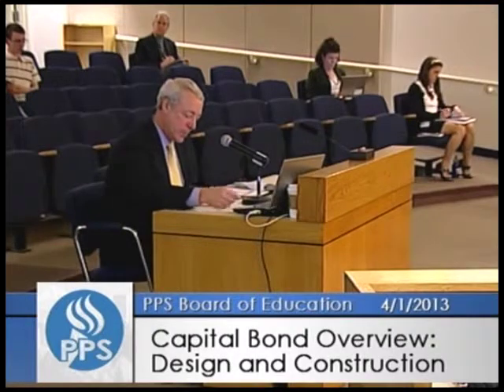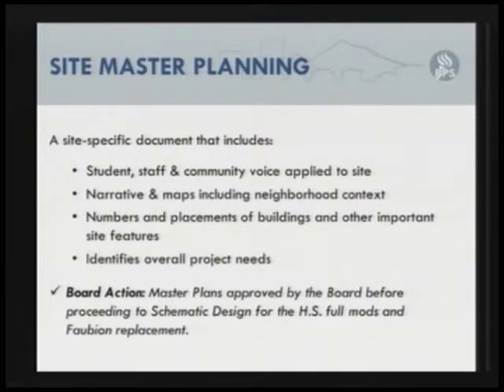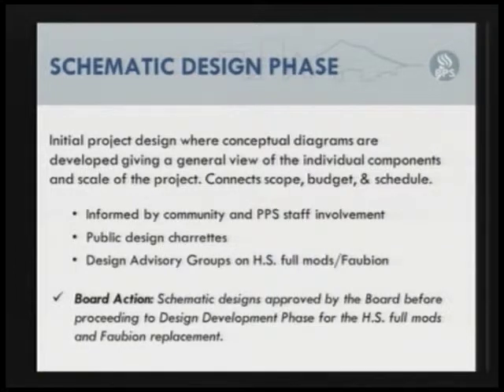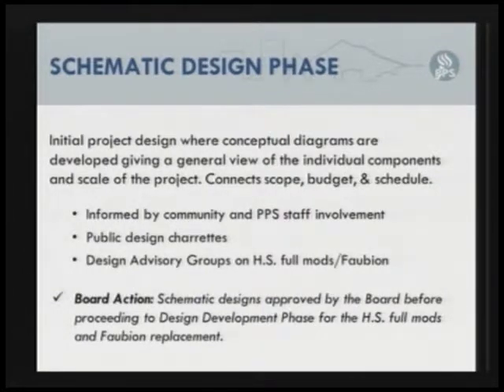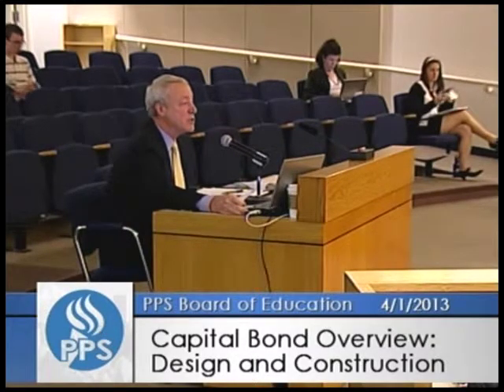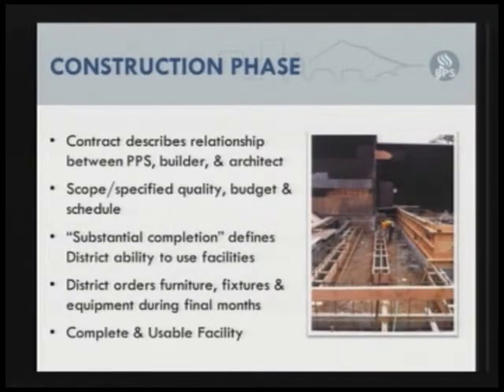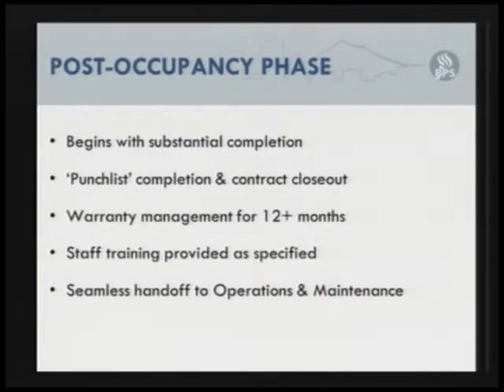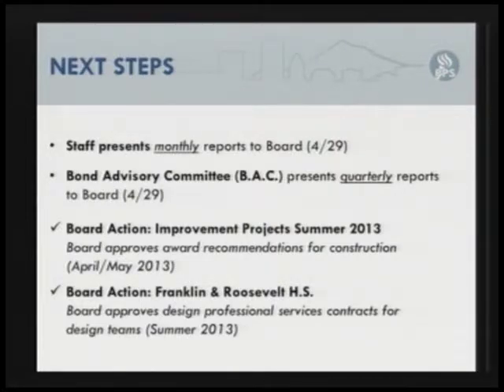PPS Bond Update - Design and Construction 4/01/13 Board Meeting Excerpt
PPS staff provide a Bond update to the Board of Education on April 1st, 2013.